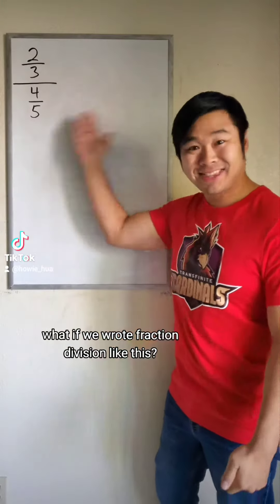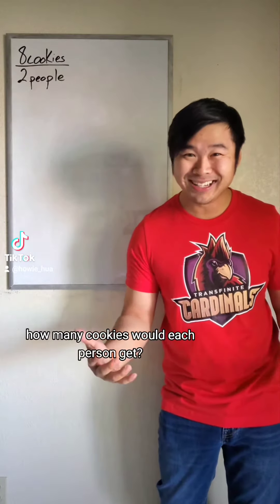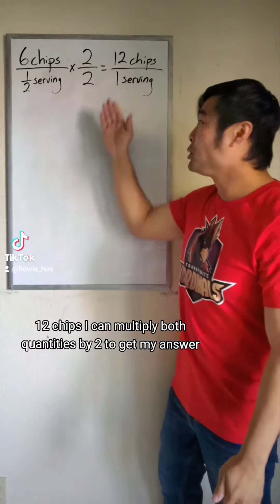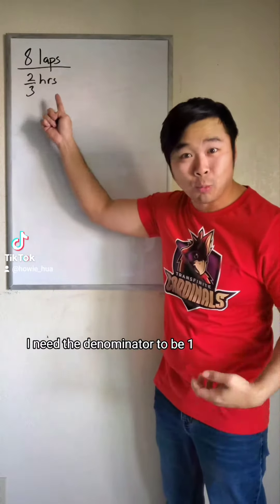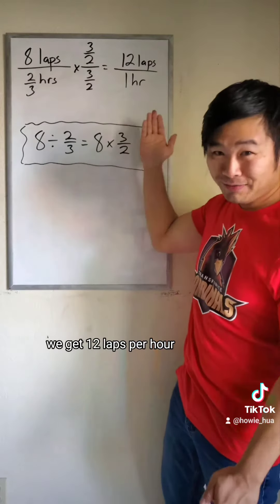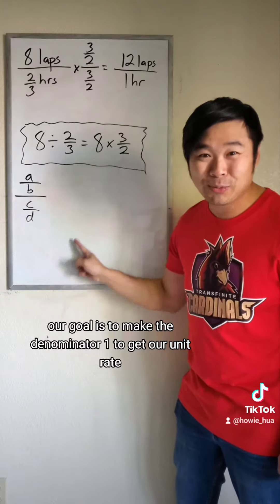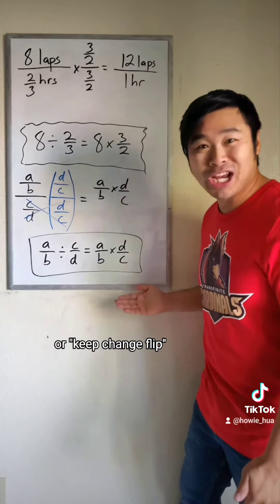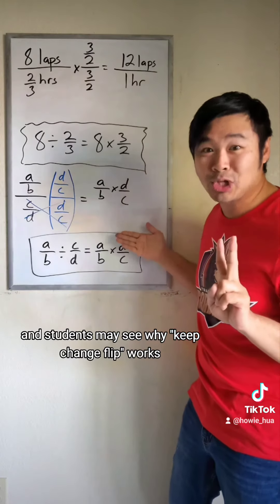If we write fraction division like this, people can see why "keep change flip" works